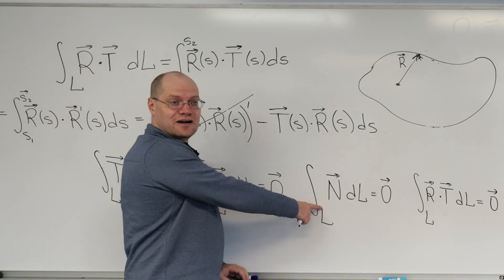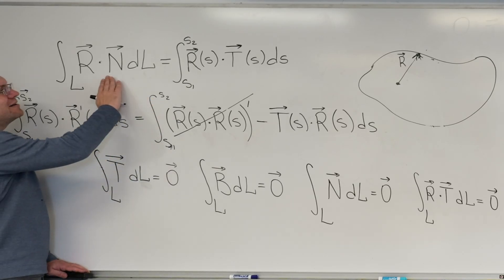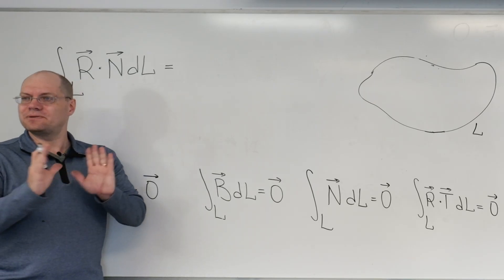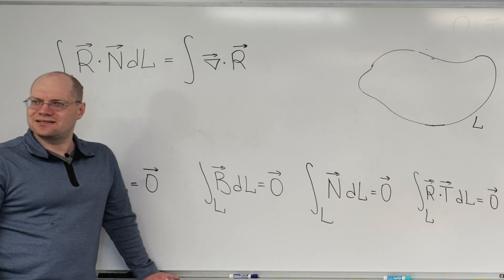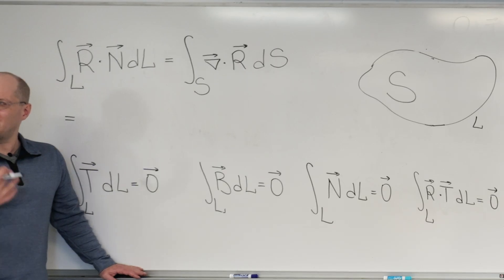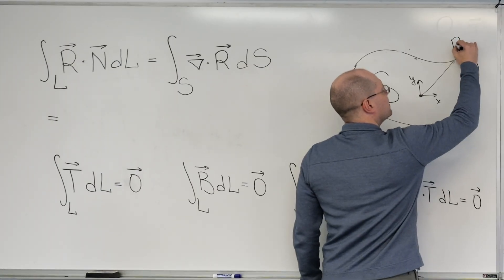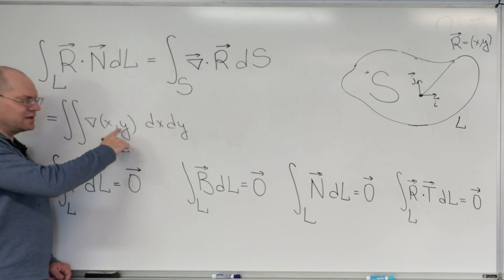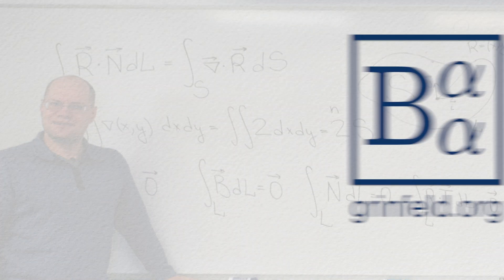The SIXTH of the seven beauties. The integral of position vector dotted with unit normal.